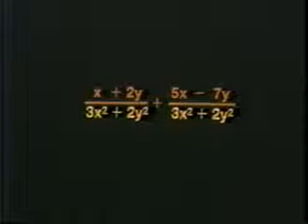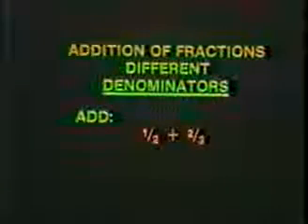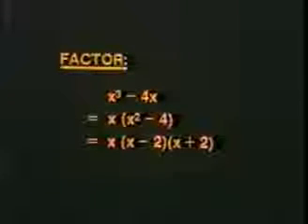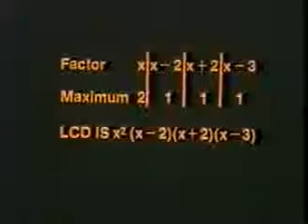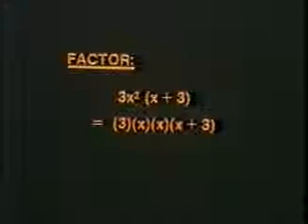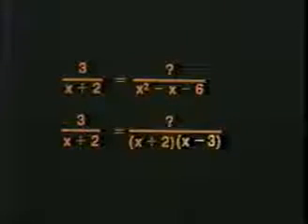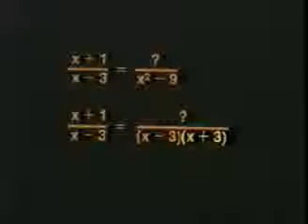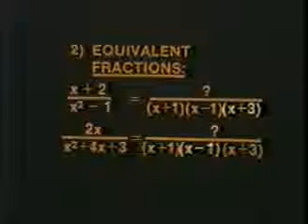Algebra Lesson 22: Algebra Fractions - Addition and Subtraction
This module describes the standard elementary algebra techniques for working with the addition and subtraction of algebra fractions. It is a continuation of the Mission College Tutor Channel for Elementary Algebra with lessons that have not been upgraded from the original video format. The complete elementary algebra series has 29 lessons and an additional 19 lessons with topics from intermediate algebra. The first 17 lessons featuring upgraded graphics are available The remaining lessons 18 through 48 in original format are available